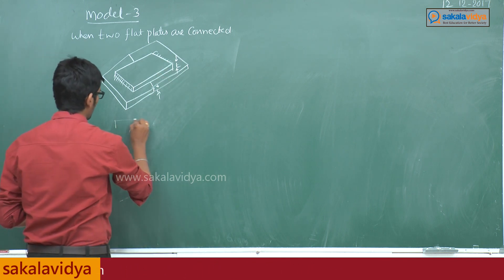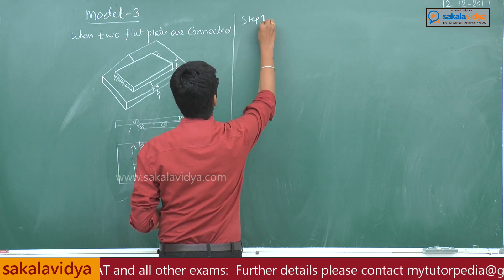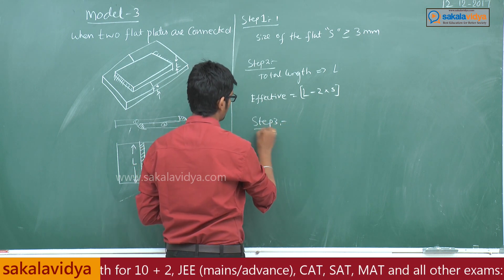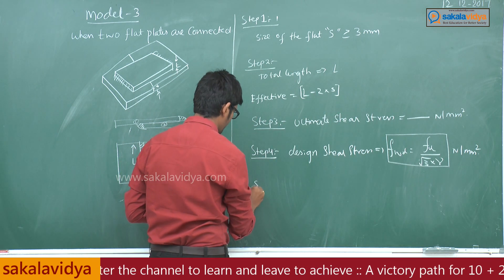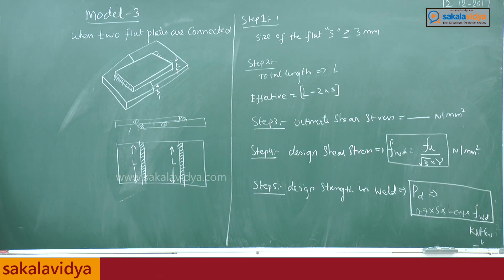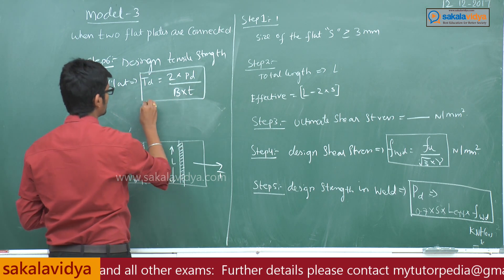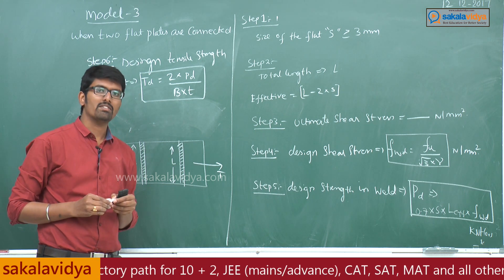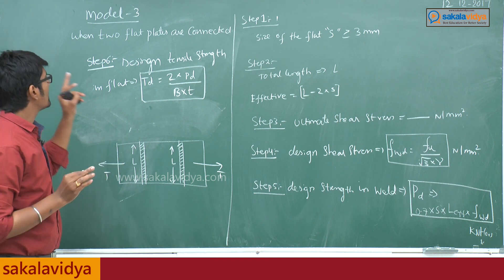Design of Fillet Weld Part - 10